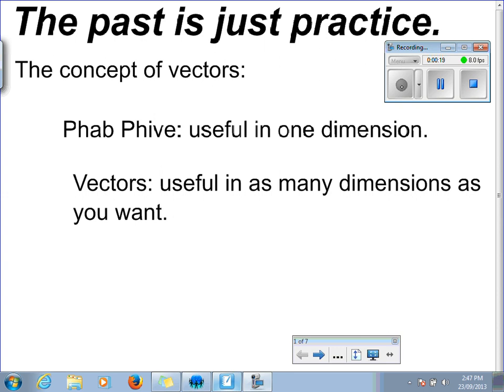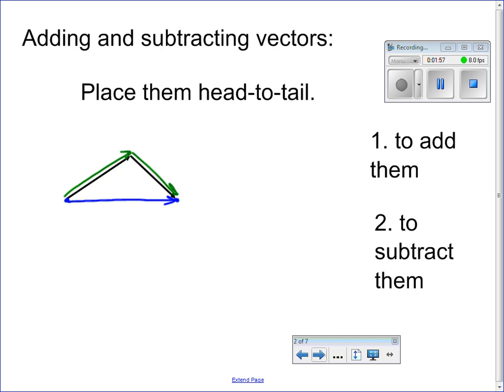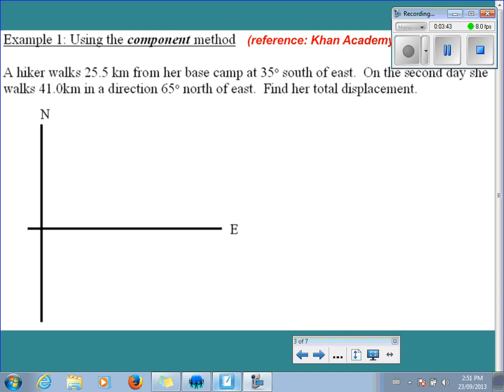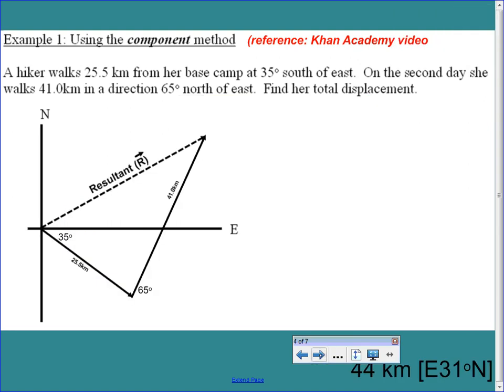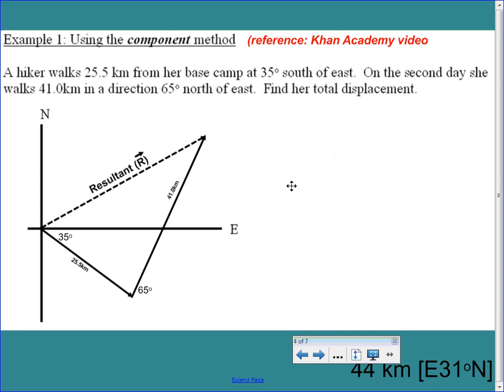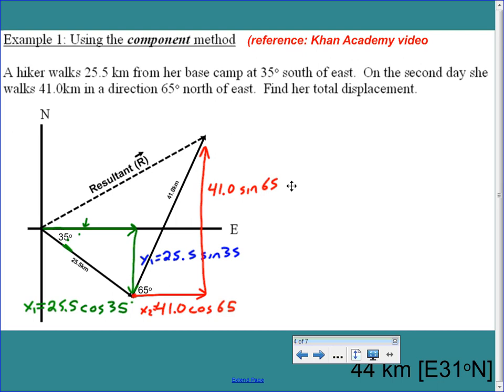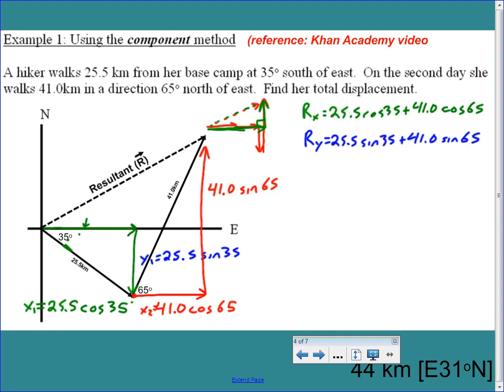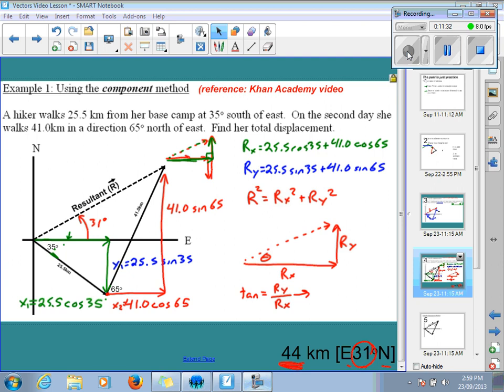Kin 07 Hiker Component Method